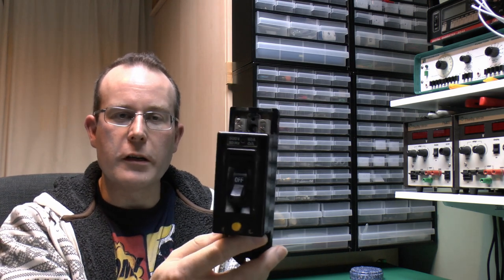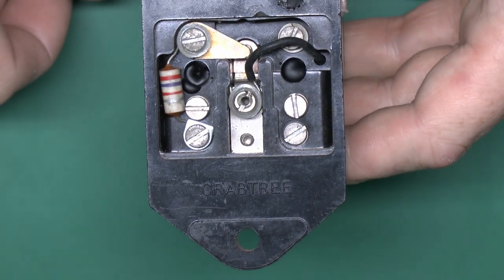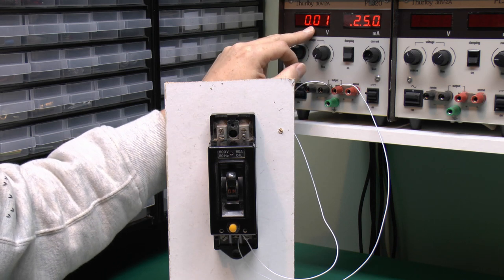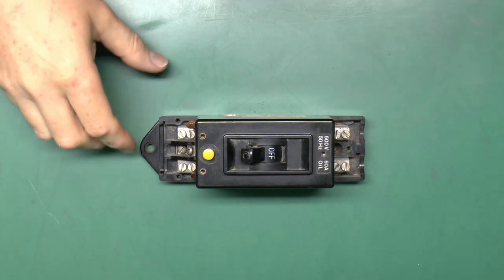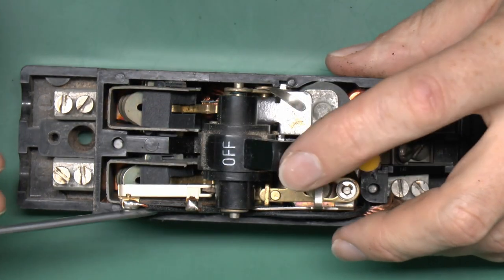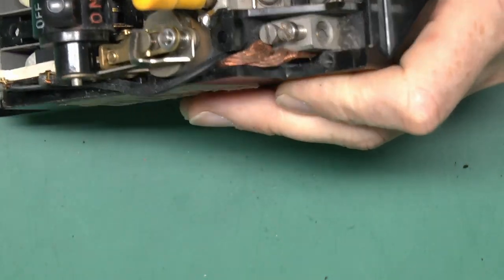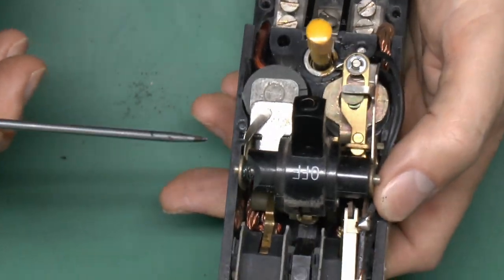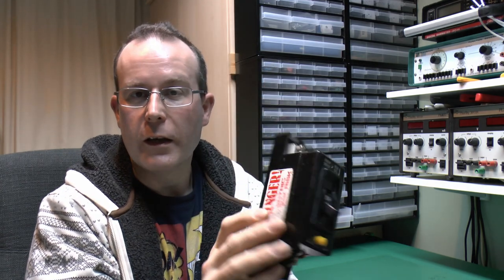Crabtree Voltage Operated Earth Leakage Circuit Breaker (VOELCB)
Old voltage operated earth leakage circuit breaker made by Crabtree.  These were one of the most common types, the other being the Chilton type.  These devices have not been used in the UK for over 30 years.

This one does actually work, although the terminal covers are missing.

Internally, it contains both the earth leakage trip coil and an overload trip coil.  A separate contact connects the E and F terminals together when the switch is in the Off position.